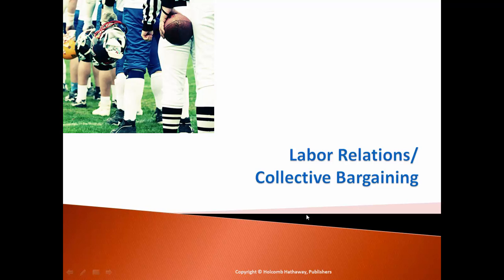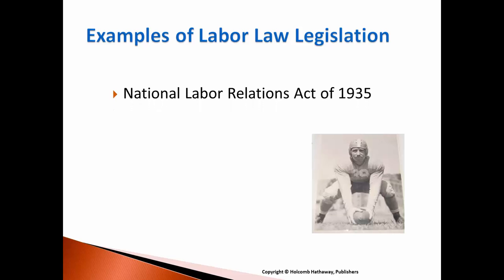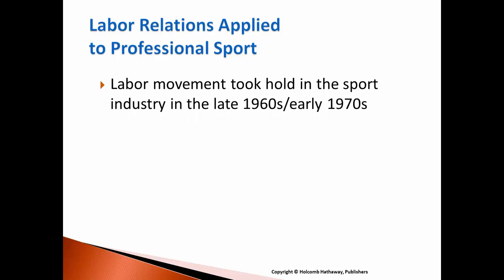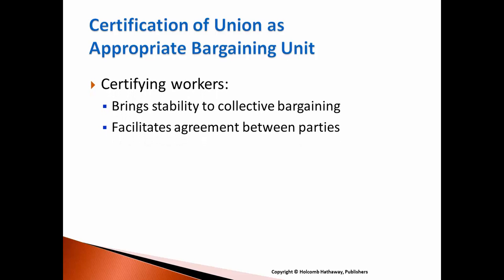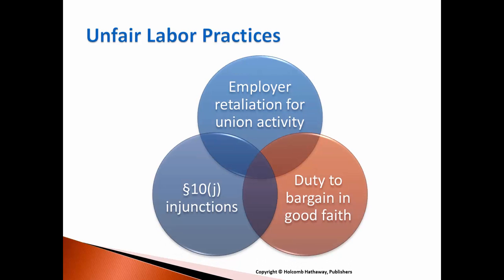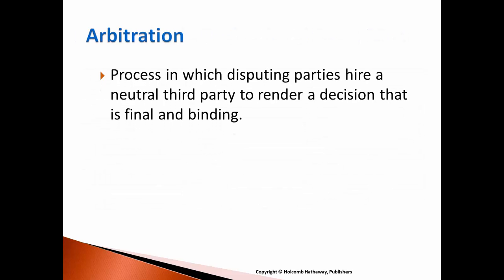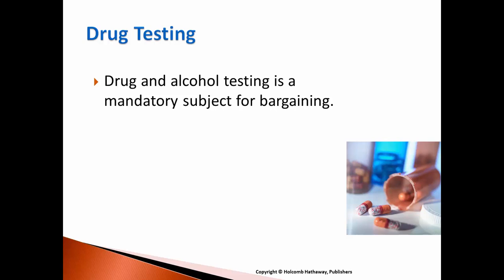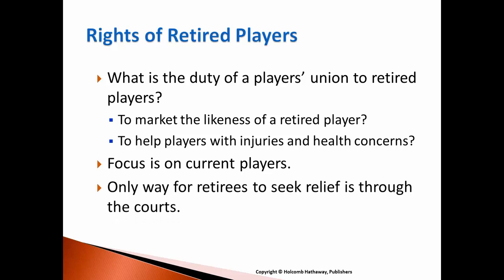Ch. 9 Labor Relations/Collective Bargaining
Table of Contents:

00:00 - Introduction
00:00 - Labor Relations/ Collective Bargaining
01:18 - Presentation Paused
01:21 - Presentation Resumed
02:10 - Management Contexts,  Relevant Laws, and Cases
02:13 - Labor Laws
02:34 - Examples of Labor Law Legislation
02:52 - Presentation Paused
02:55 - Presentation Resumed
03:21 - National Labor Relations Act
05:19 - Primary Activities of the NLRB
05:44 - Taft-Hartley Act
06:28 - Labor Relations Applied  to Professional Sport
07:03 - Professional Sport Labor Unions
09:01 - Employee Rights (NLRA §7)
09:31 - Certification of Union as Appropriate Bargaining Unit
10:44 - Duty to Engage  in Collective Bargaining
11:31 - Duty of Fair Representation
11:57 - Concerted Activity
12:45 - Unfair Labor Practices
14:01 - Collective Bargaining
14:18 - Collective Bargaining in  Professional Sports—Labor and Antitrust Law
14:49 - Collective Bargaining Agreements
15:16 - Provisions in Professional Sport CBAs
16:09 - Arbitration
17:23 - Steps for Resolving Disputes
18:03 - Salary Arbitration  in Professional Sports
18:56 - Discipline
19:27 - Drug Testing
20:04 - Salary Caps
20:52 - Competitive Advantage Strategies  Labor Relations / Collective Bargaining
20:57 - Salary Caps
21:11 - Competitive Advantage Strategies  Labor Relations / Collective Bargaining
21:45 - Individual vs. Collective Bargaining
22:17 - Rights of Retired Players
22:57 - Legal Review